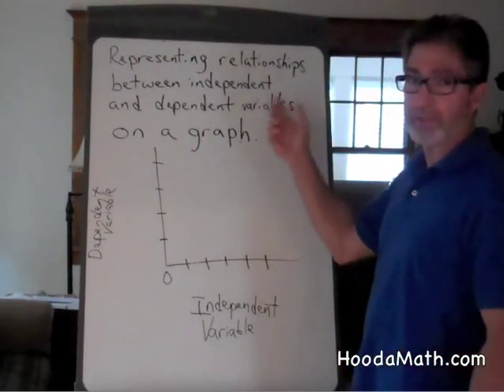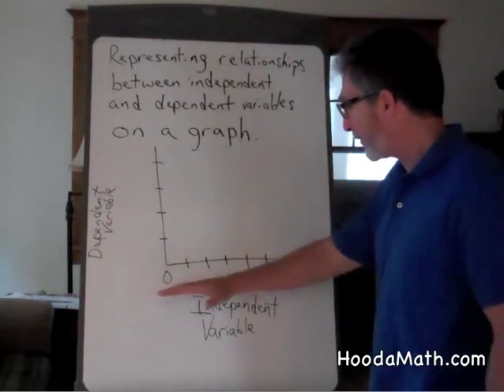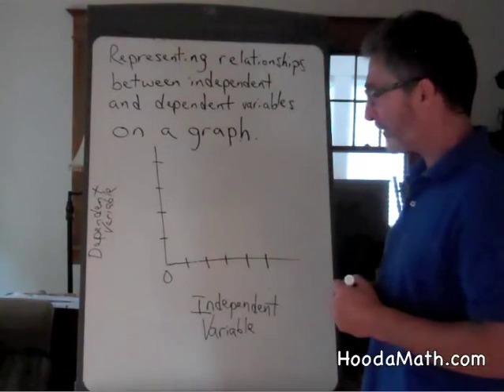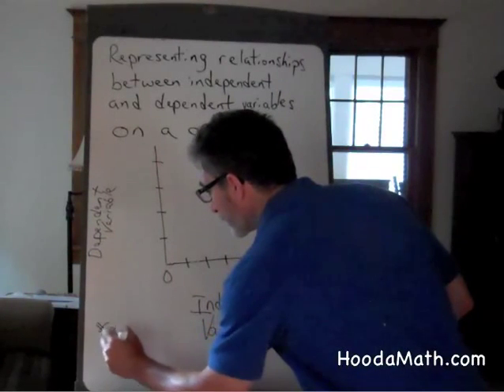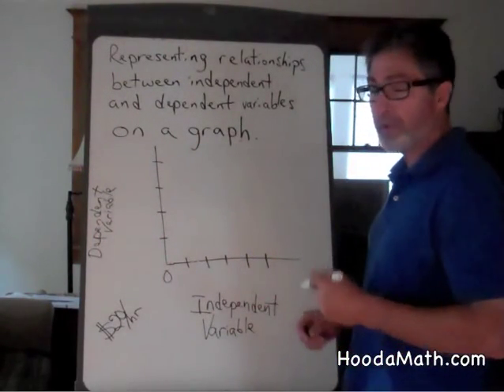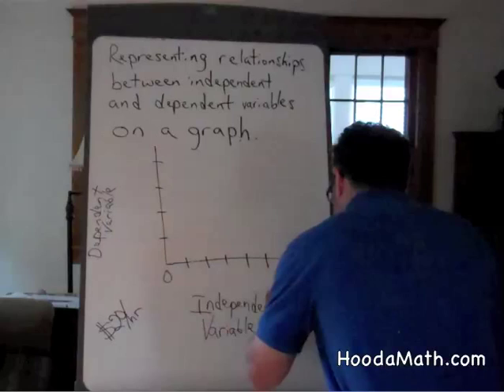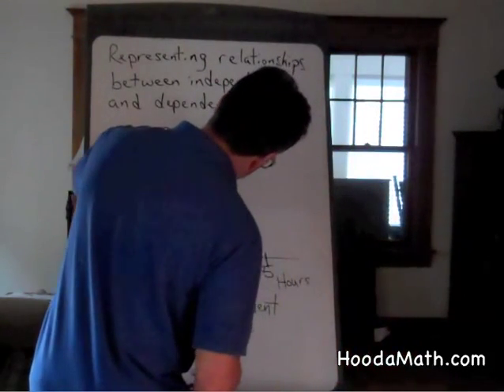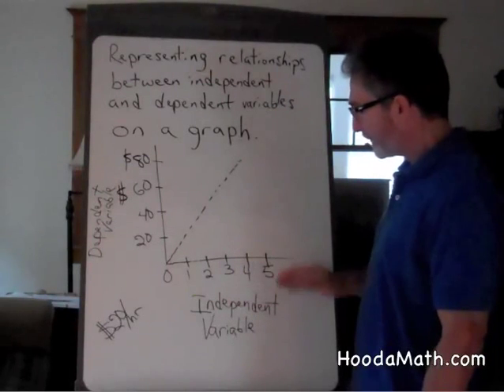Representing Relationships between Independent and Dependent Variables on a Graph